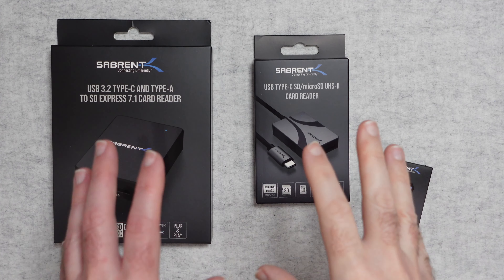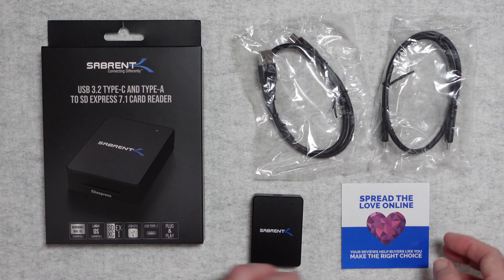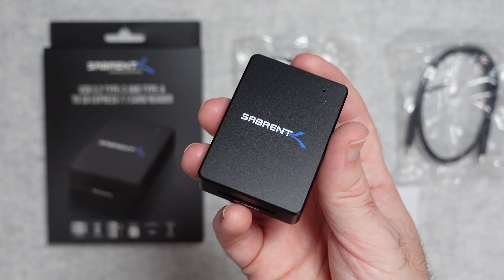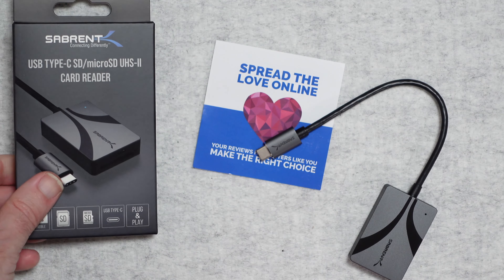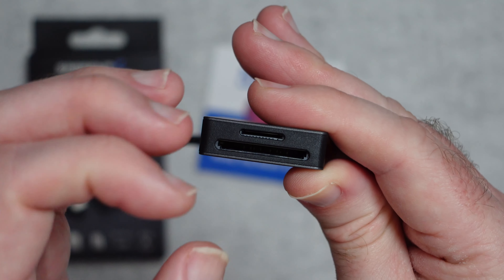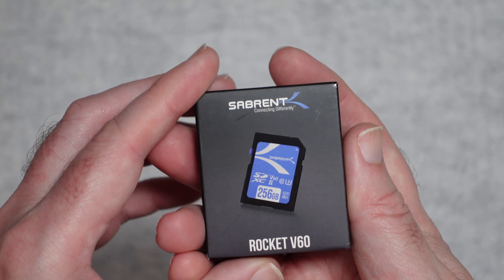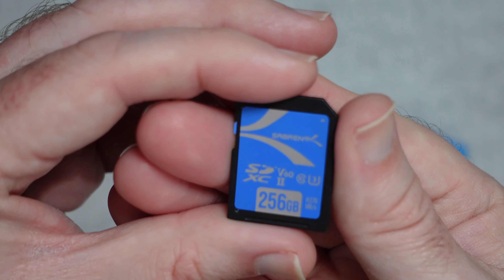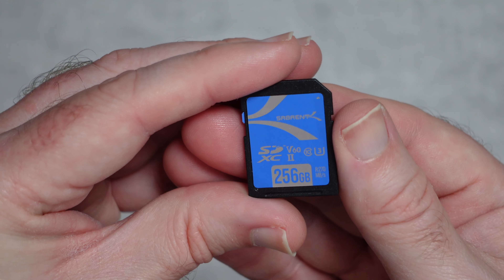Sabrent Rocket V60 SDXC Memory Card & Super Fast Card Readers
The Rocket V60 SD UHS-II Memory Cards are great for 8K, 4K, and 1080p video, plus everything in between. These cards easily maintain above 60MBps sustained writes to ensure lag-free recording. Also great for picture-taking and other types of real-time, fast-paced capture.

Transfer your content at high-speed. Sabrent’s CR-CSDM dual-slot UHS-II card reader accepts both the standard SD and microSD form factors for convenience, including with backward compatibility. The integrated USB-C cable makes it easy to work with newer devices without an extra cable to lose. Combined with careful construction, this card reader is portable and reliable. Get ready to envision your creations at high-speed, even with both slots at once.

The Sabrent CR-SDX7 SD Express card reader enables you to take advantage of fast and high-capacity, portable storage without compromising on compatibility with your gear. It’s able to connect to both Type-A and Type-C USB hosts with SD fallback where PCIe and NVMe are not supported. It works with a wide range of operating systems, including Microsoft Windows, macOS, Linux, and Android/iOS smartphones with OTG functionality. Reliably transfer your memories regardless of the system.